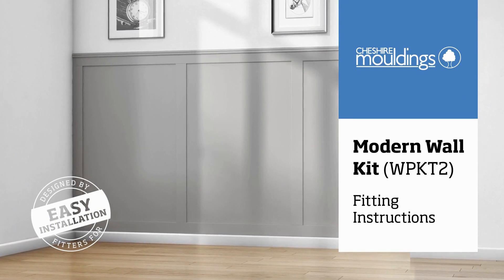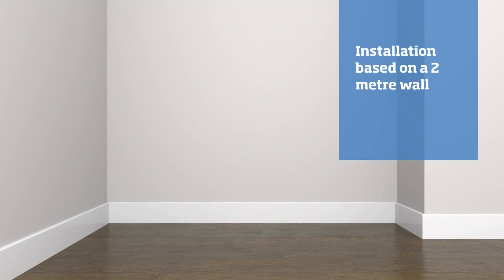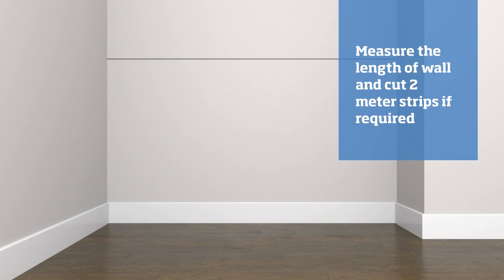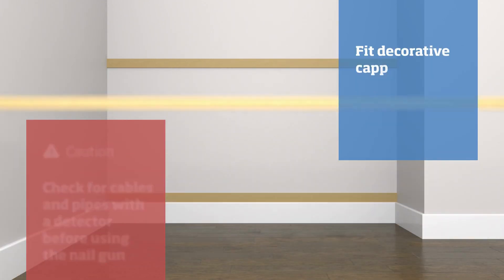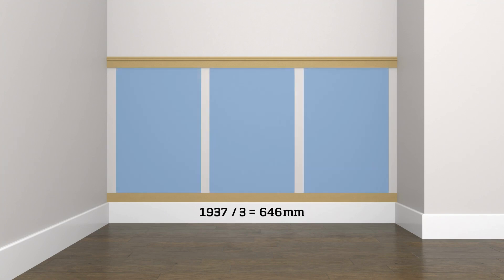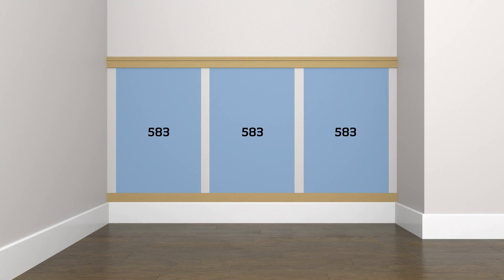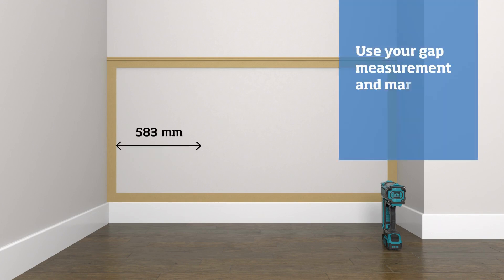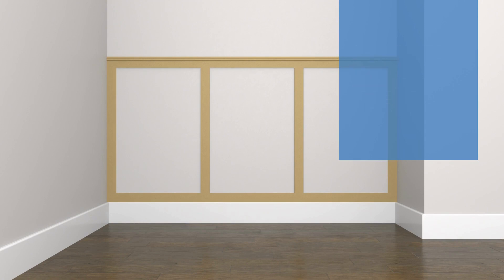Cheshire Mouldings Modern Wall Kit WPKT2